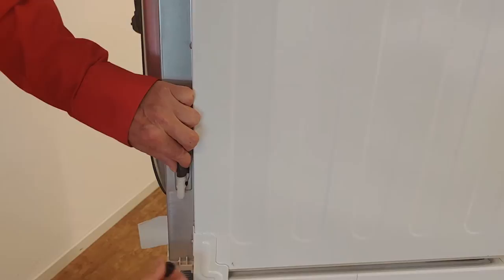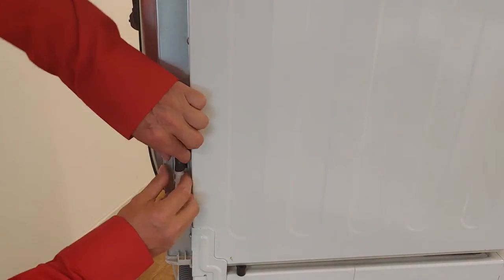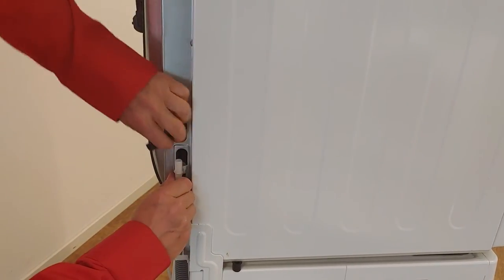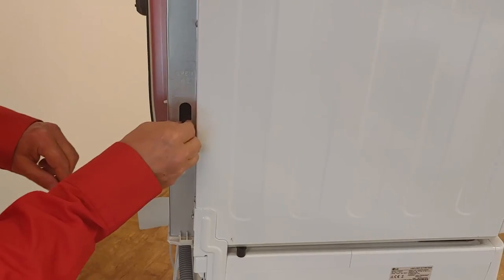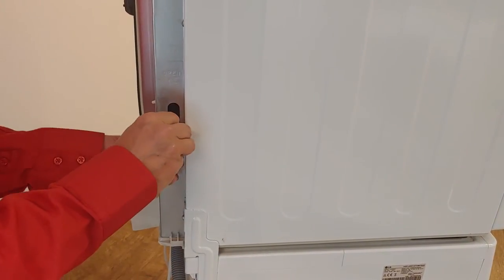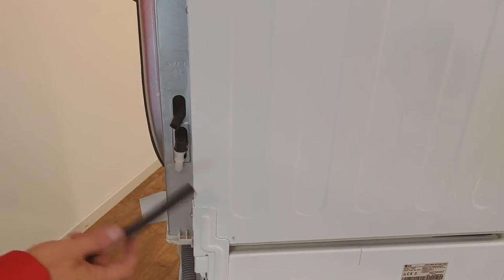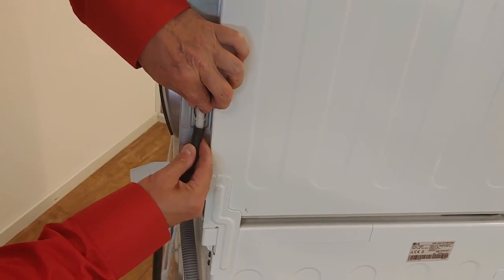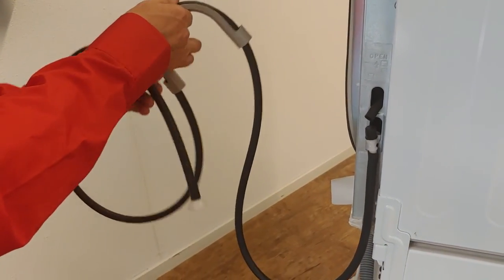[LG Tumble Dryer] - How to connect an external drain hose (2019 models and newer)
This video describes how to connect an external drain hose to your LG Tumble Dryer.
This video is applicable for 2019 and newer appliances which have a T-connector.
NOTES: Make sure to always use the supplied drain hose, supplied/belonging to your model (1,25 meters for European models) The height of the external drain hose should not exceed 1 meter from the bottom of the appliance.